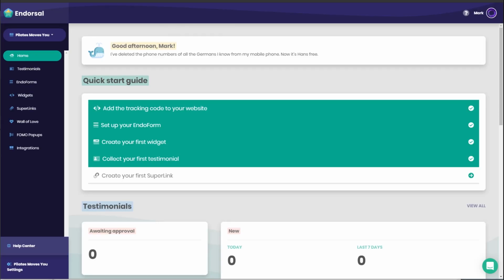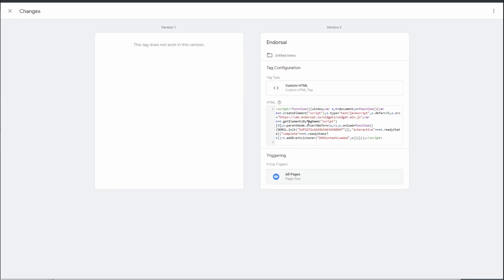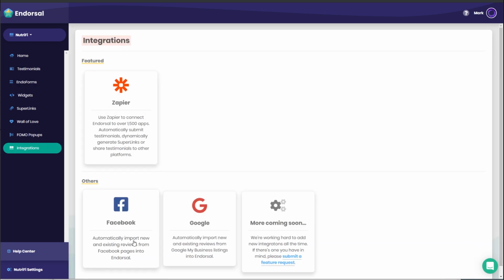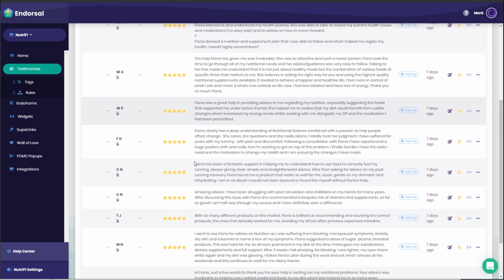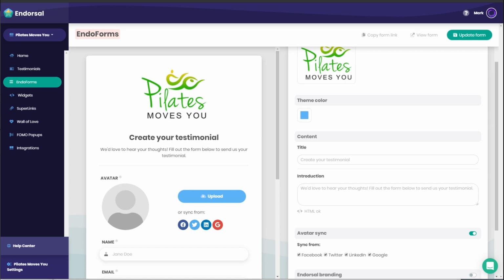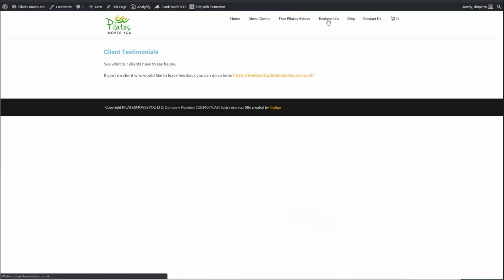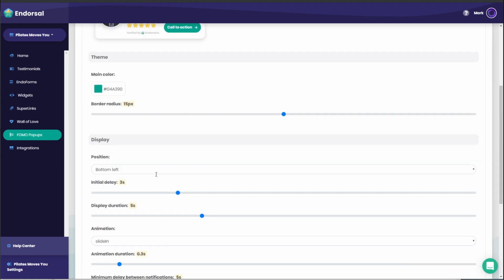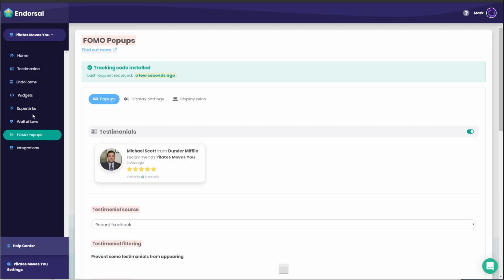Endorsal Review - Easily add testimonials to a website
Endorsal helps you easily collect and add customer testimonials to your website.